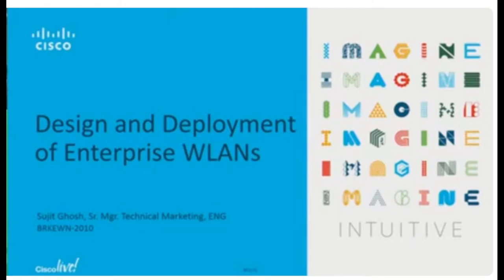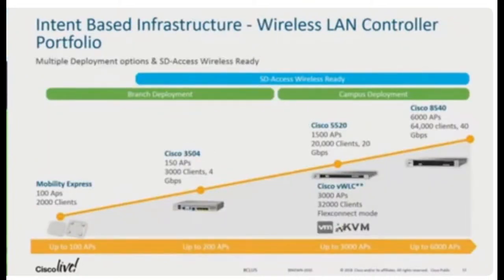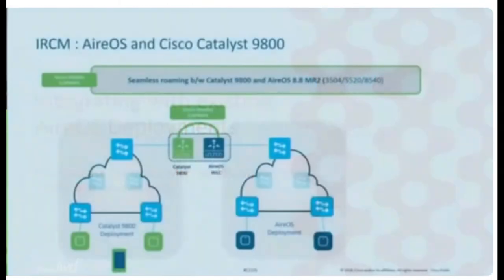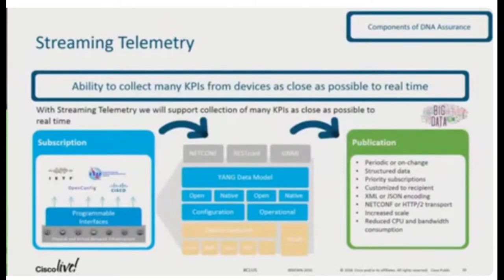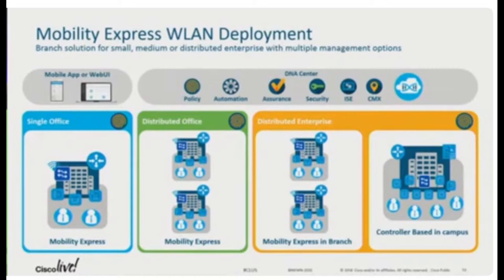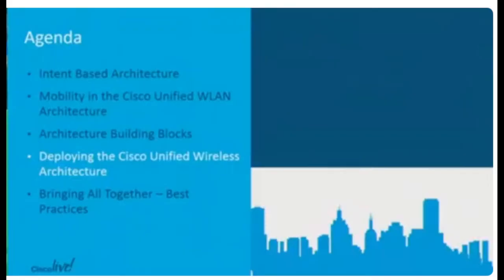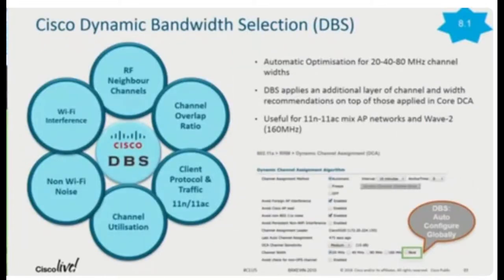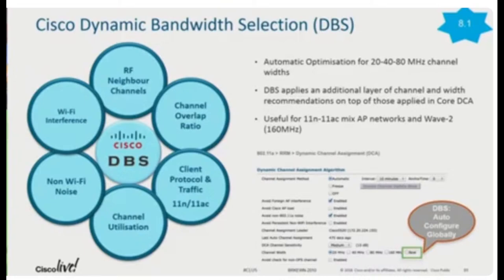Design and Deployment of Enterprise WLAN